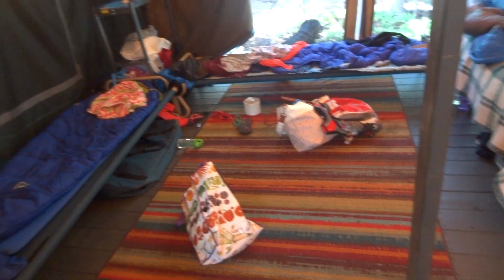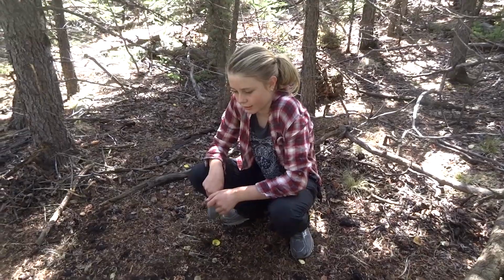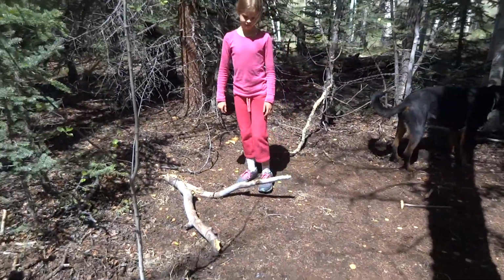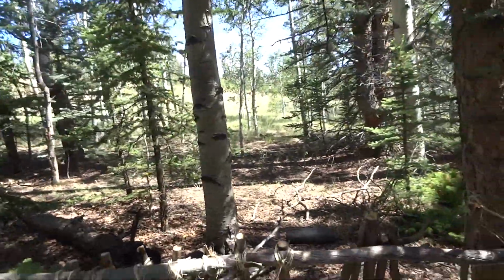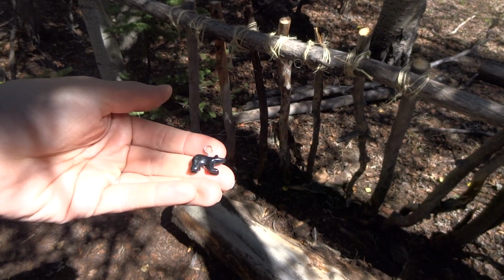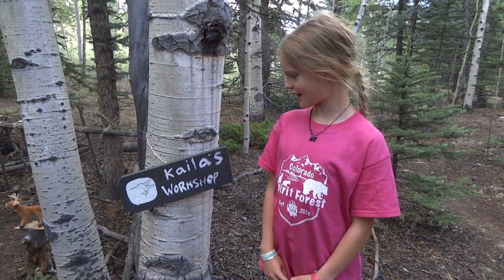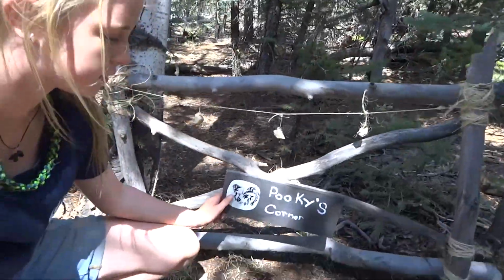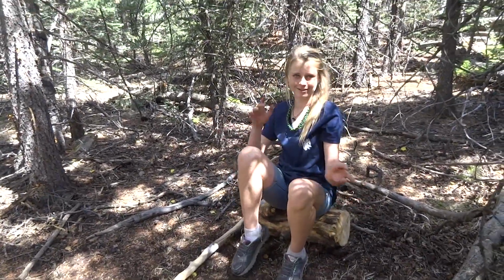Mom And Daughters - Projects on our Camp - Our Journey :: Episode #78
Located in the mountains of Colorado.  The kids and I work on projects in camp.

Only available until 9/6/17!!